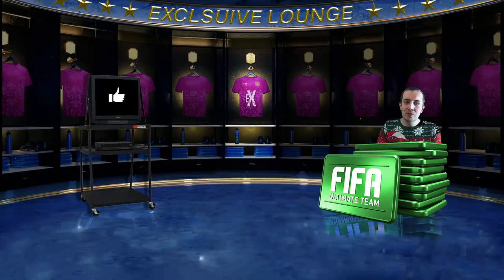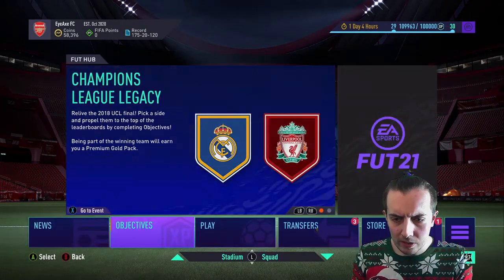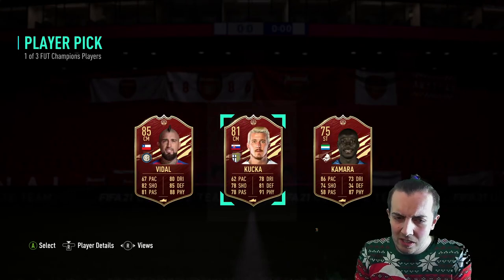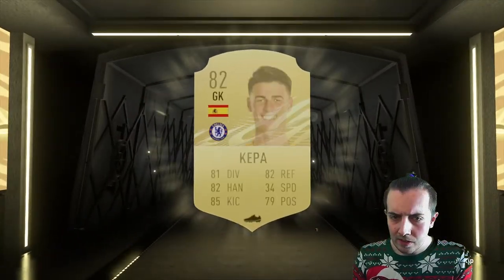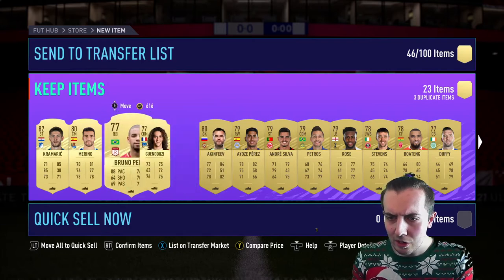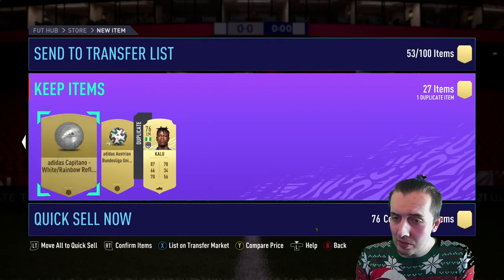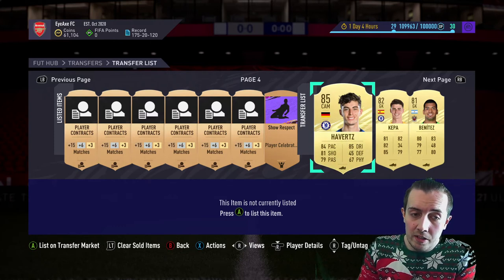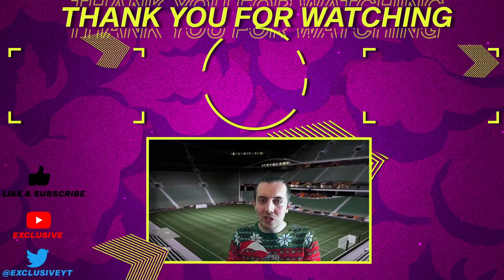REWARDS DAY! - FUT CHAMPS + DIV RIVAL REWARDS! - FIFA 21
Another week, another set of fut champs rewards, do we finally get something good?

no we don't, its EA, of course, we didn't get anything good.